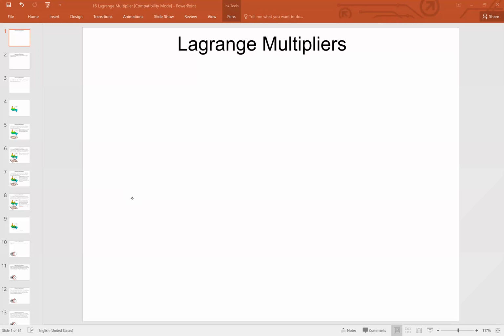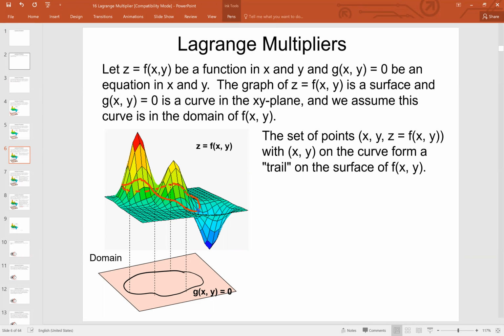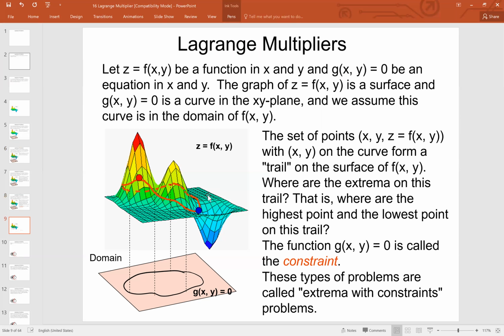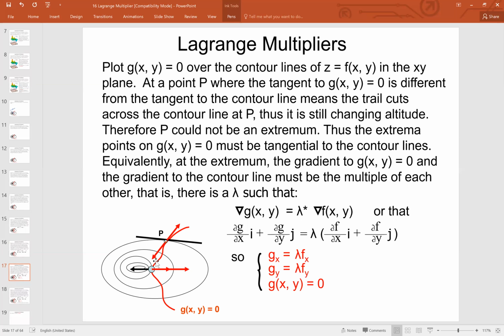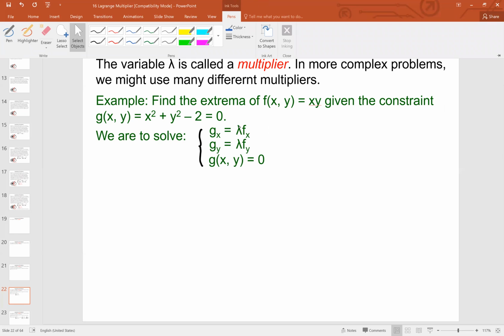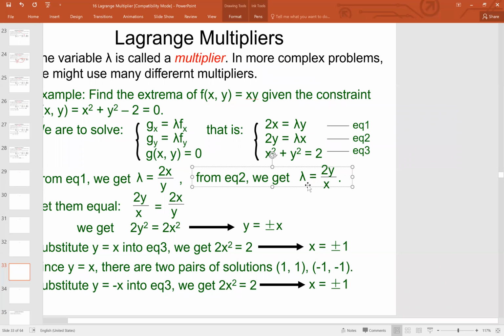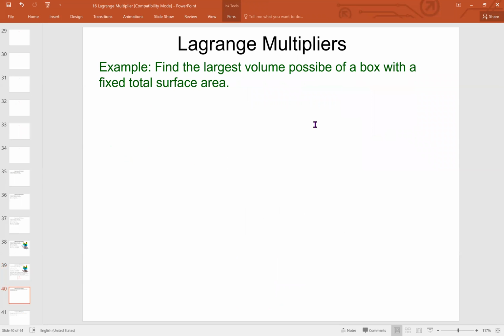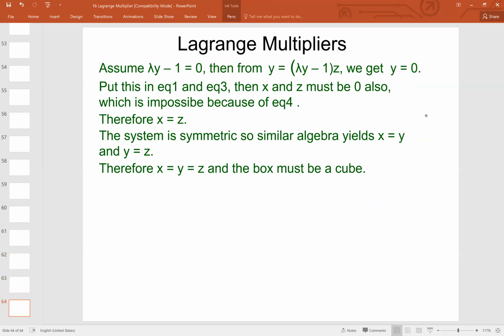16 Lagrange Multipliers